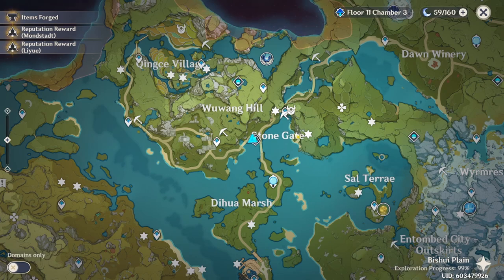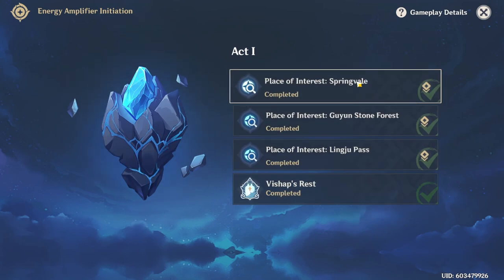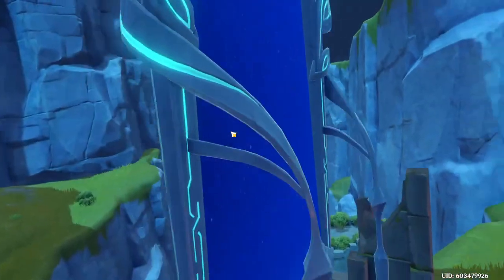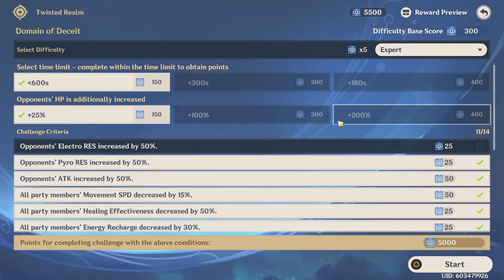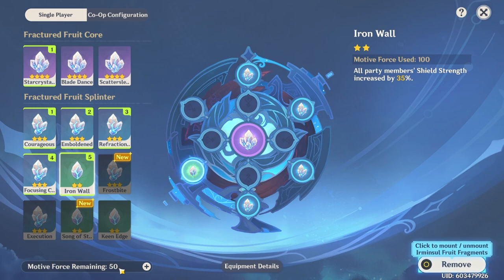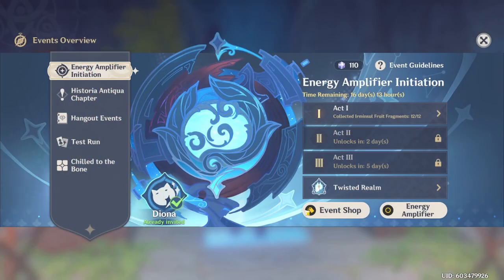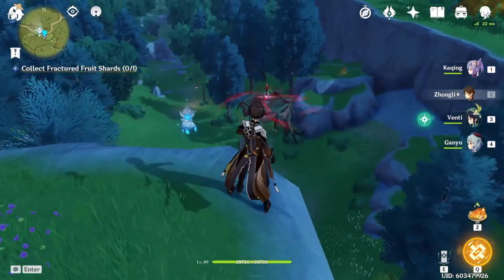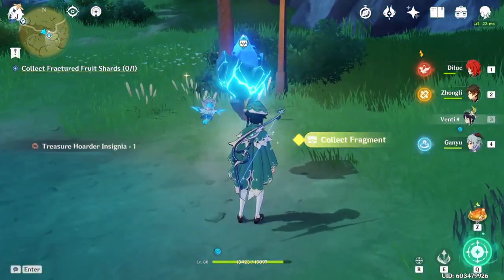Energy Amplifier Initiation Guide - Genshin Impact (150+ Primogems + free Diona on first day)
My guide to how to complete the Energy Amplifier Initatiion event new to Genshin Impact 1.5. Best tips on clearing stages fast and maximizing rewards.

Housing Guide:
Diona Hangout Walkthrough:
Housing wood and bamboo locations:

Timestamps:
0:00 Intro Quest
0:22 Collect Shards
1:11 Act I Domain: Vishap's Rest
1:31 Twisted Realm
1:57 Points Explained
2:20 Difficulties Explained
2:45 List of Bosses in the Domain
3:05 Energy Amplifier
4:05 Event Shop
4:23 FREE Diona
4:47 Investigation Walkthrough (Part 1/9)
5:44 Vishap's Rest Domain Walkthrough
7:19 Twisted Realm Walkthrough (Part 1/4)
8:48 Outro